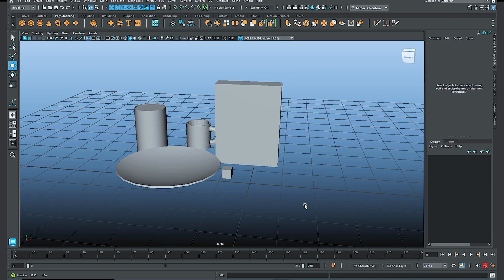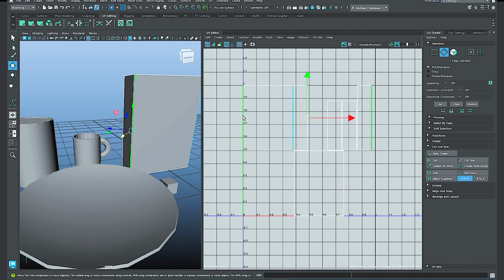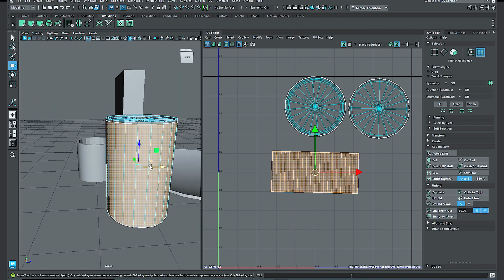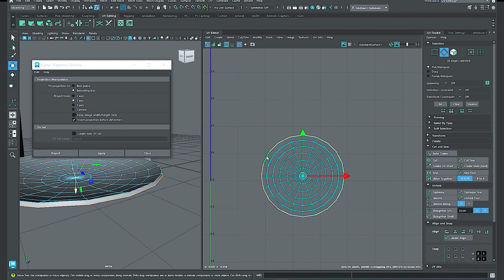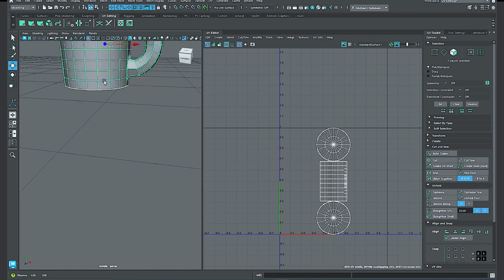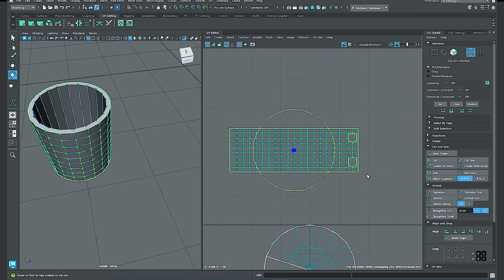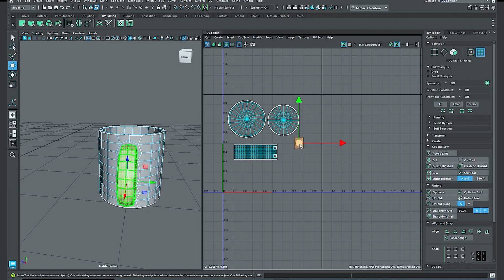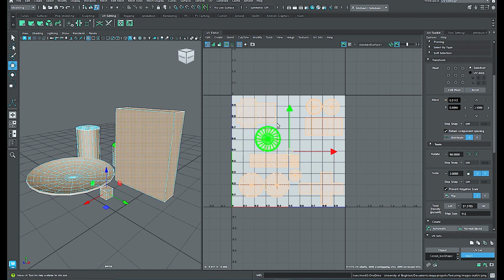2 - Intro to UV Mapping/Unwrapping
The is the second in a four-part series to introduce (𝒐𝒓 𝒓𝒆-𝒊𝒏𝒕𝒓𝒐𝒅𝒖𝒄𝒆) you to the basics of Modelling, UV Unwrapping/Mapping, Texturing and Rendering in Maya. For this exercise, I will be making a composition comprising of a mug, soda can, cereal box, plate and a die. These objects would be created using Maya polygon primitives and textured in Photoshop.

𝟏. 𝐈𝐧𝐭𝐫𝐨𝐝𝐮𝐜𝐭𝐢𝐨𝐧 𝐭𝐨 𝐌𝐨𝐝𝐞𝐥𝐥𝐢𝐧𝐠
𝟐. 𝐈𝐧𝐭𝐫𝐨𝐝𝐮𝐜𝐭𝐢𝐨𝐧 𝐭𝐨 𝐔𝐕 𝐌𝐚𝐩𝐩𝐢𝐧𝐠/𝐔𝐧𝐰𝐫𝐚𝐩𝐩𝐢𝐧𝐠 𝐭𝐞𝐜𝐡𝐧𝐢𝐪𝐮𝐞𝐬
𝟑. 𝐈𝐧𝐭𝐫𝐨𝐝𝐮𝐜𝐭𝐢𝐨𝐧 𝐭𝐨 𝐓𝐞𝐱𝐭𝐮𝐫𝐢𝐧𝐠 𝐢𝐧 𝐏𝐡𝐨𝐭𝐨𝐬𝐡𝐨𝐩
𝟒. 𝐈𝐧𝐭𝐫𝐨𝐝𝐮𝐜𝐭𝐢𝐨𝐧 𝐭𝐨 𝐑𝐞𝐧𝐝𝐞𝐫𝐢𝐧𝐠 (𝐁𝐨𝐧𝐮𝐬)

Please take note of the following useful background information…

𝐔𝐕 𝐌𝐀𝐏𝐏𝐈𝐍𝐆
• UV stands for the 𝐡𝐨𝐫𝐢𝐳𝐨𝐧𝐭𝐚𝐥 (𝐔) and 𝐯𝐞𝐫𝐭𝐢𝐜𝐚𝐥 (𝐕) coordinates of the image that correspond to the X, Y, and Z axes of a 3D model.
• It is the process of creating a 𝟐𝐃 𝐫𝐞𝐩𝐫𝐞𝐬𝐞𝐧𝐭𝐚𝐭𝐢𝐨𝐧 of a 3D model's surface.
• It allows you to apply textures, colours, and other details.
• The 𝐔𝐕 𝐄𝐝𝐢𝐭𝐨𝐫 allows you to edit and arrange the UV coordinates of your model's polygons, also known as UV shells.

𝐔𝐕 𝐔𝐍𝐖𝐑𝐀𝐏𝐏𝐈𝐍𝐆
• UV Unwrapping can be defined as the process of 𝐜𝐮𝐭𝐭𝐢𝐧𝐠 𝐚𝐧𝐝 𝐟𝐥𝐚𝐭𝐭𝐞𝐧𝐢𝐧𝐠 the 3D model into a 2D layout to enable you map a texture accordingly.
• 𝐔𝐕 𝐦𝐚𝐩𝐬 are created when you want to add texture to 𝐜𝐨𝐦𝐩𝐥𝐢𝐜𝐚𝐭𝐞𝐝 𝑜𝑟 𝐦𝐮𝐥𝐭𝐢𝐩𝐥𝐞 objects and surfaces.
• 𝐔𝐕 𝐥𝐚𝐲𝐨𝐮𝐭 allows you to arrange/lay out your UVs in a way that makes sense. It is easy to work with and helps distribute your texture properly.

𝐌𝐀𝐘𝐀 𝐓𝐄𝐗𝐓𝐔𝐑𝐈𝐍𝐆
• 3D texturing is the process of adding textures to a 3D object.
• Texturing in Maya is the process of adding surface detail to an object.
• This includes creating textures (𝑒𝑖𝑡ℎ𝑒𝑟 𝑓𝑟𝑜𝑚 𝑝ℎ𝑜𝑡𝑜𝑠 𝑜𝑟 𝑓𝑟𝑜𝑚 𝑠𝑐𝑟𝑎𝑡𝑐ℎ) and applying them to 3D objects.